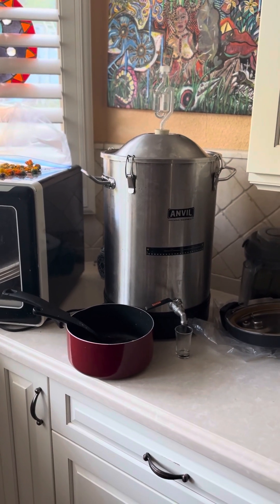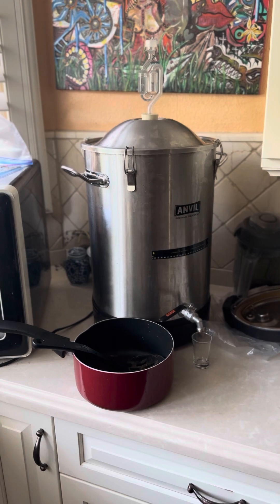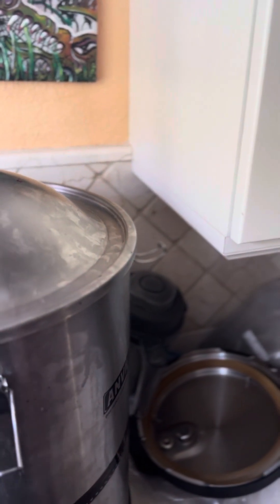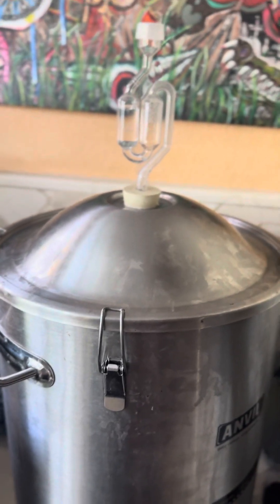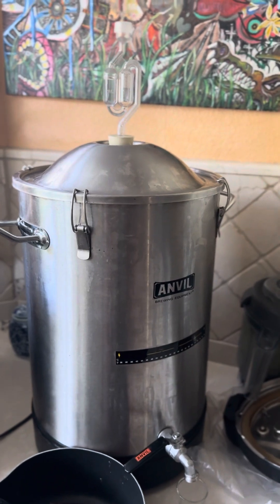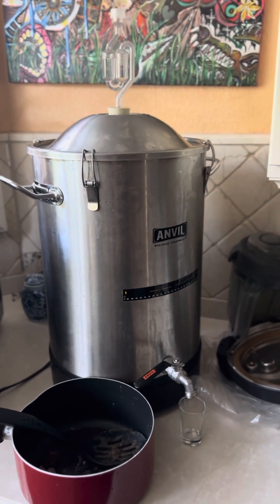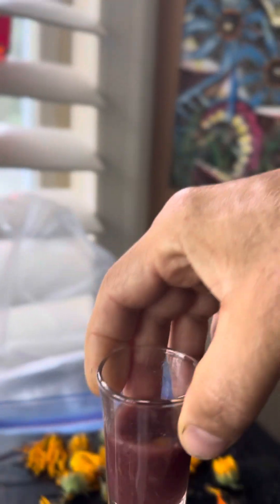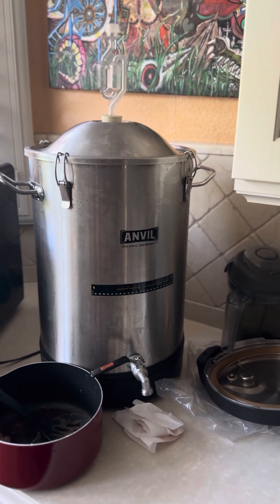Making wine from rose petals. An update on my rose wine experiment. Making wine from flowers.